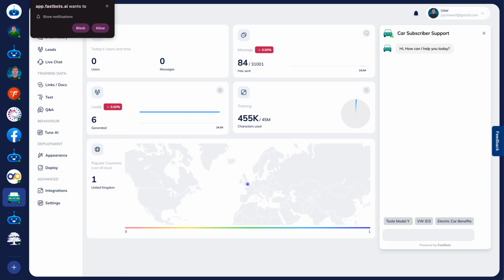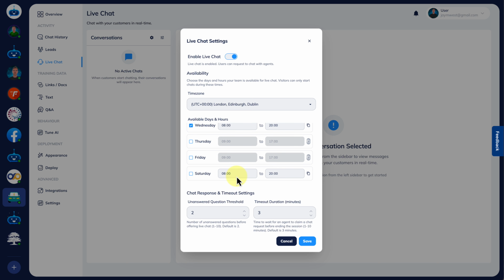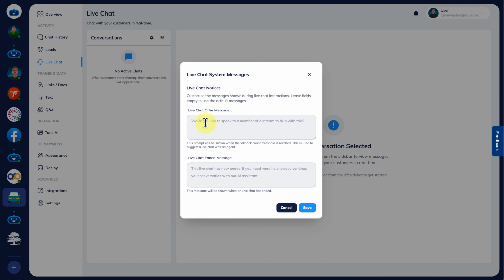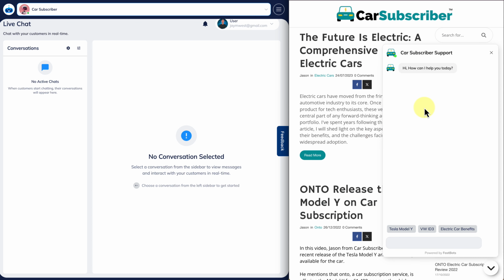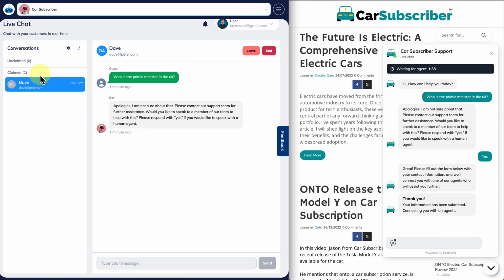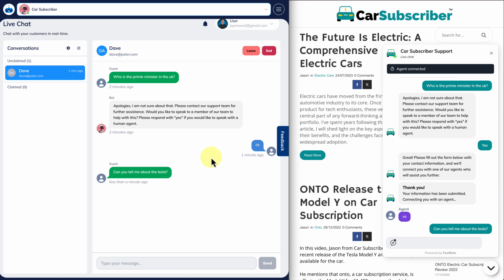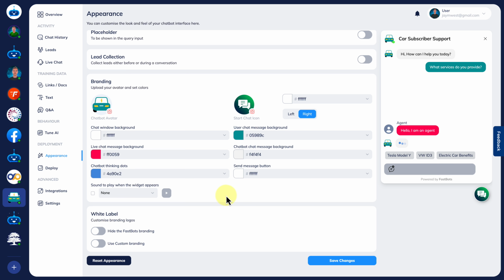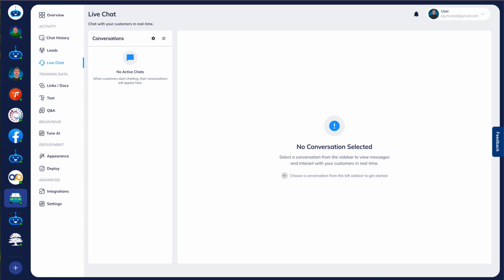Hybrid Chatbot Combining AI With Human Live Chat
In this video, we demo the brand new Live Chat functionality inside FastBots. Now you can take over conversations from your chatbot in real-time, respond to users manually, and hand control back to the bot whenever you're ready.

It’s all built right into your FastBots dashboard – no extra software needed. Whether you're managing customer support yourself or with a team, live chat gives you more flexibility and control over how you help your website visitors.

Perfect for sales, support, and more interactive user experiences. Watch the full demo to see exactly how it works 👇